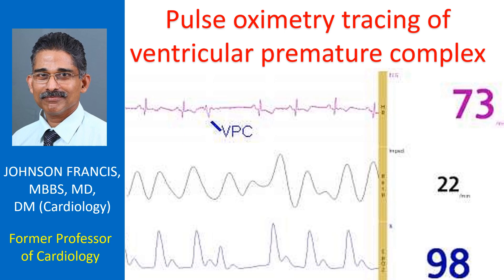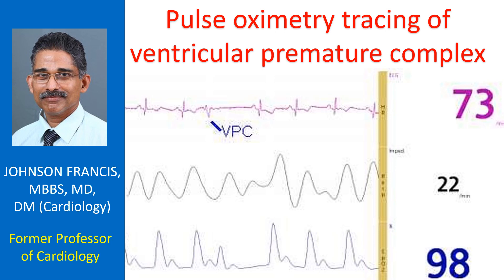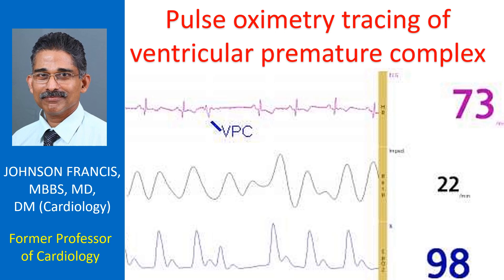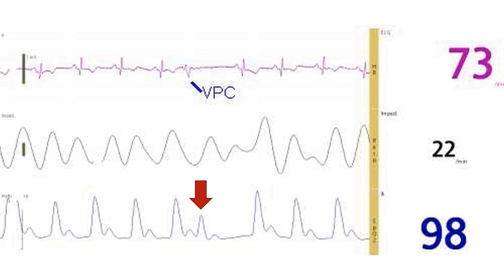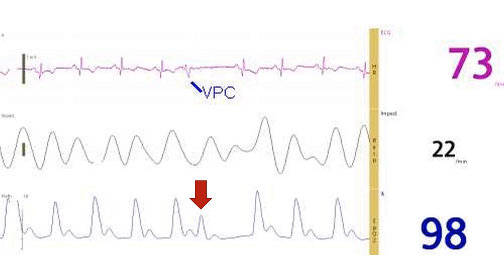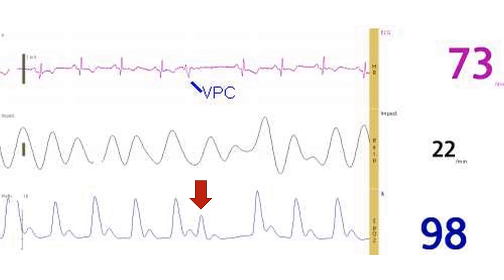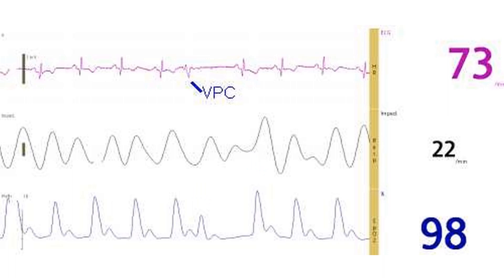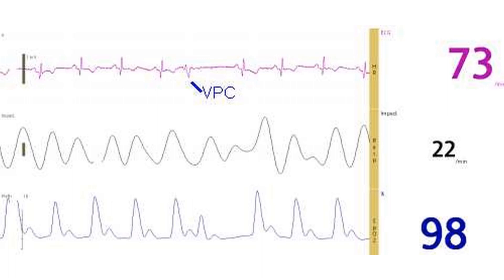Pulse oximetry tracing of ventricular premature complex (VPC)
A simple tracing which explains important hemodynamic principles!